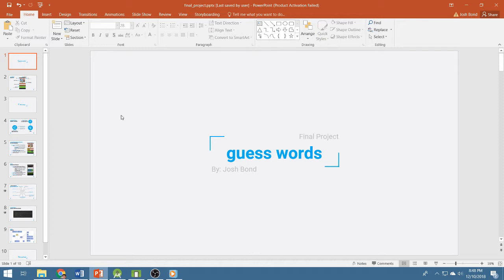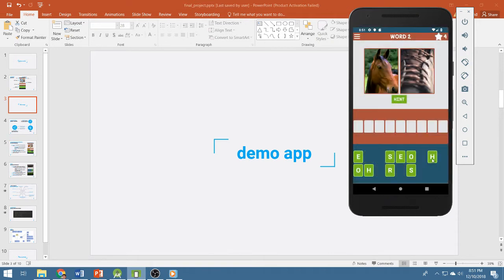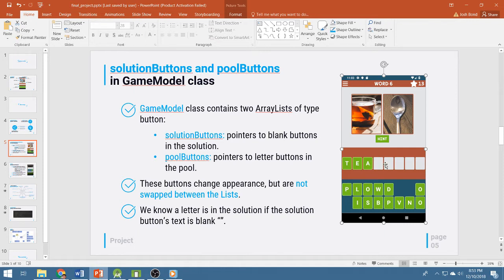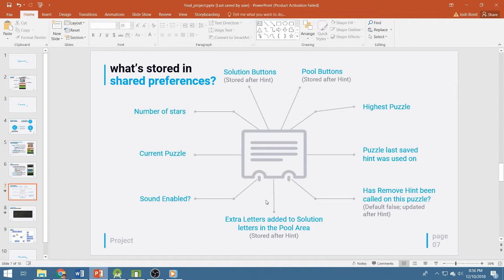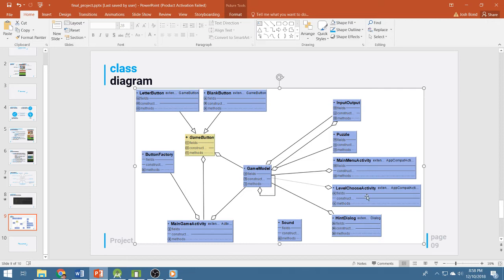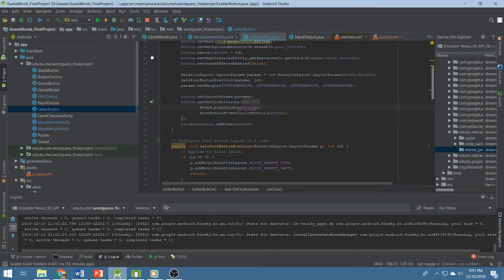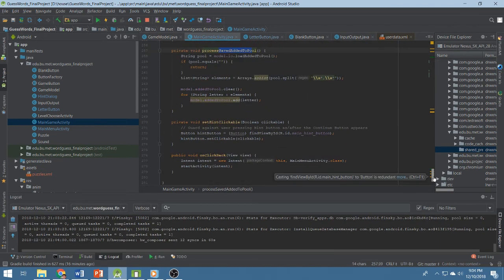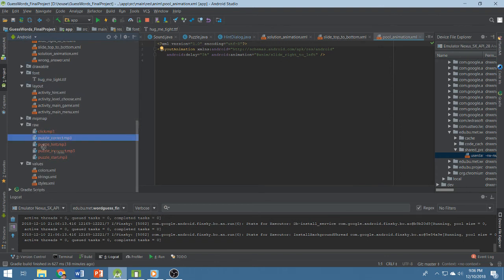GuessWords Android Game (Java)